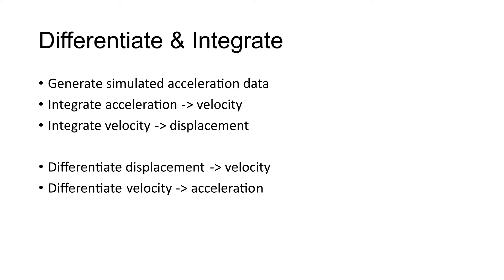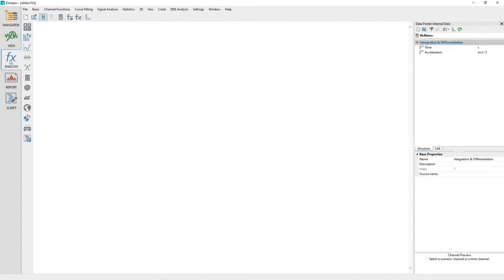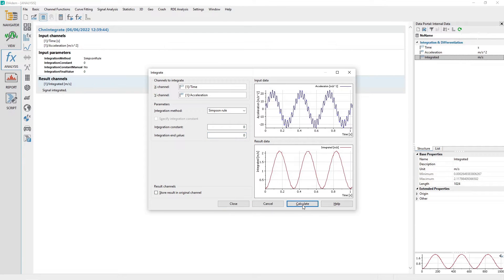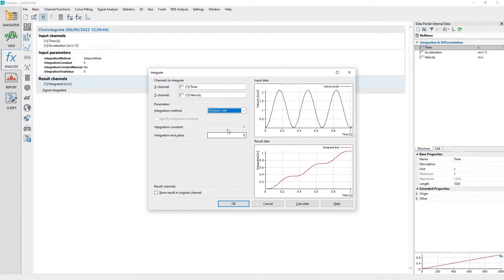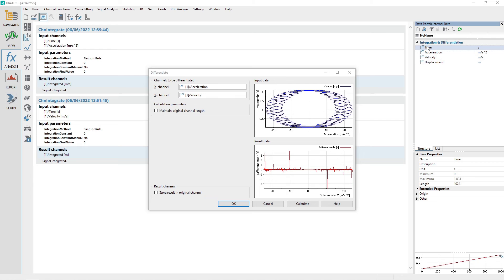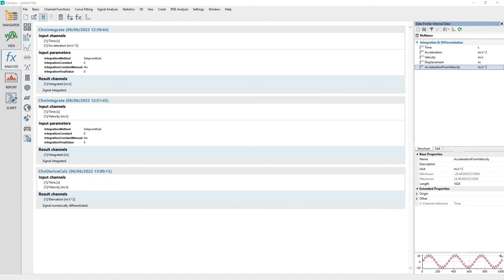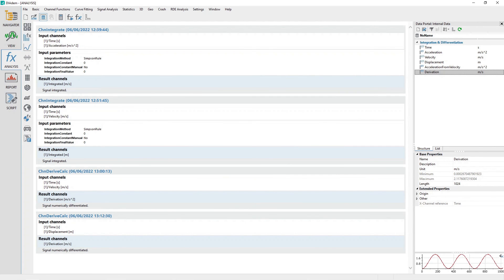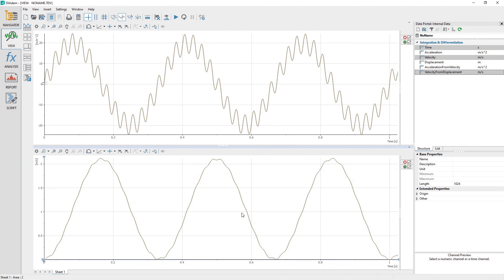Ni DIAdem tutorial #35 - ANALYSIS Differentiate & Integrate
Differentiate or integrate a channel.